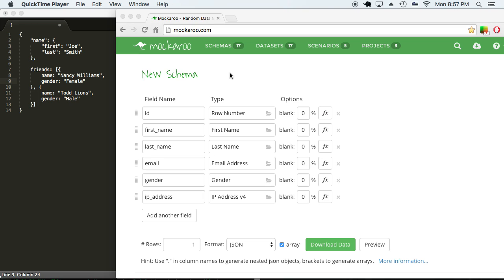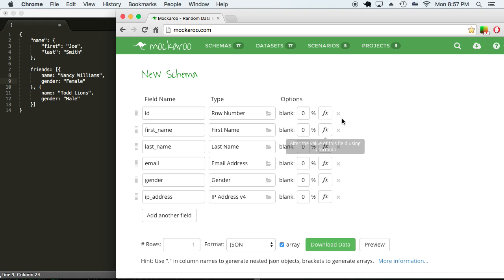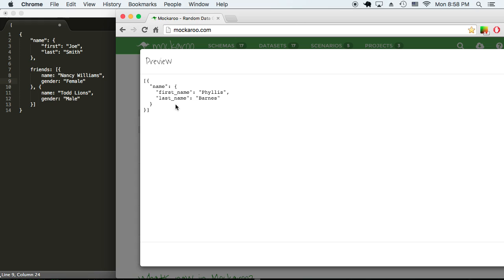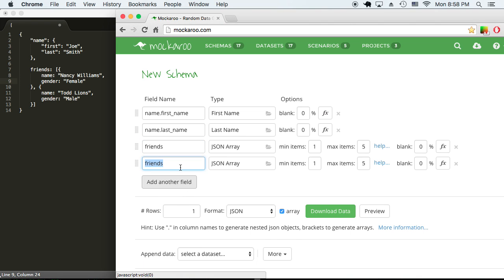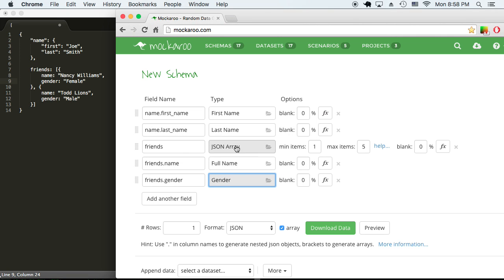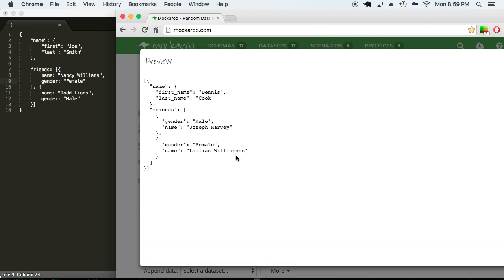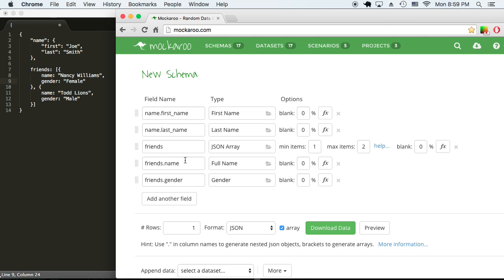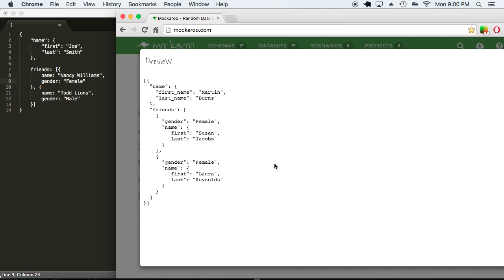How to generated nested JSON objects and arrays in Mockaroo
Have a deeply nested structure you need to recreate?  In this tutorial I'll show you how to use "." notation to create the data you need.